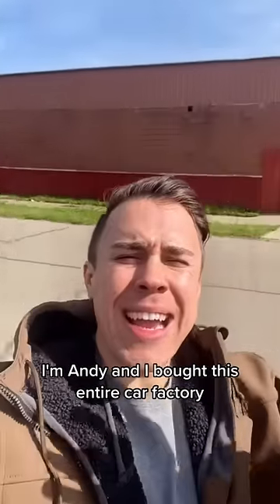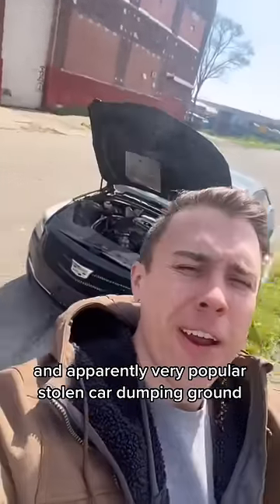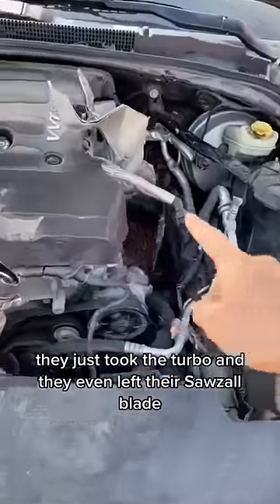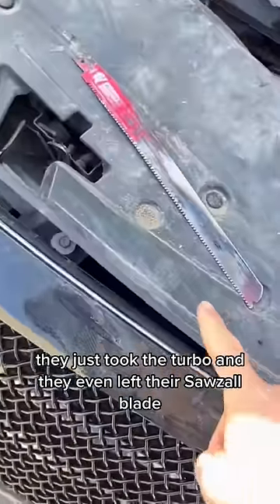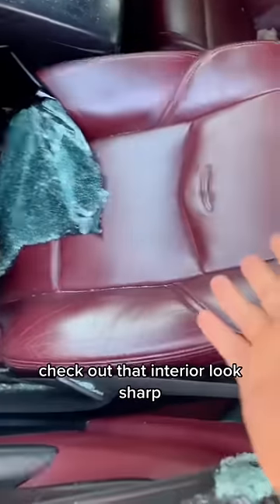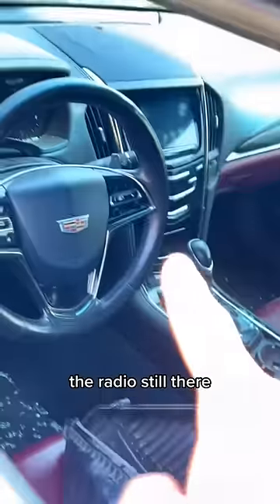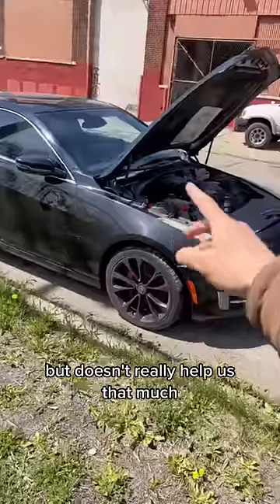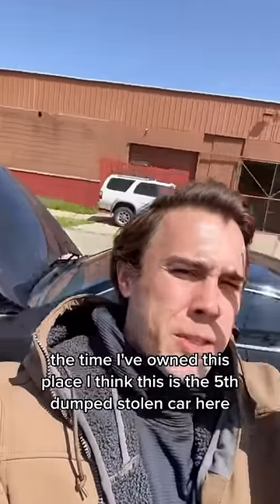Who lost their Cadillac Turbo? Come get it!